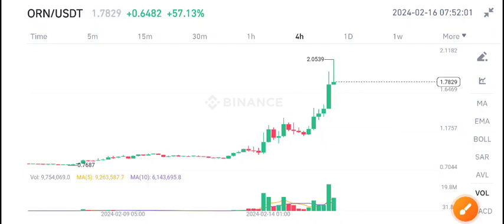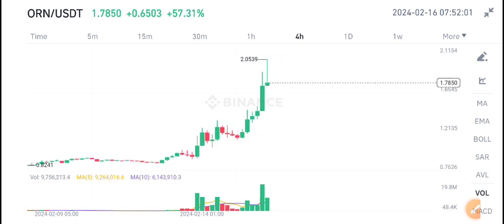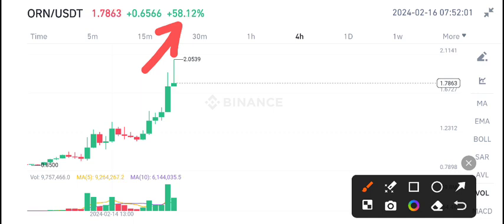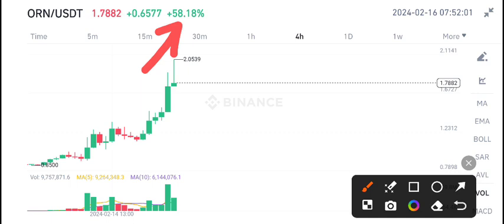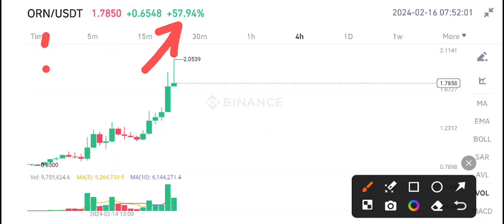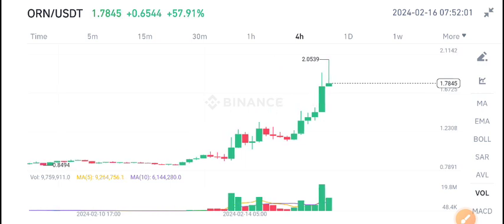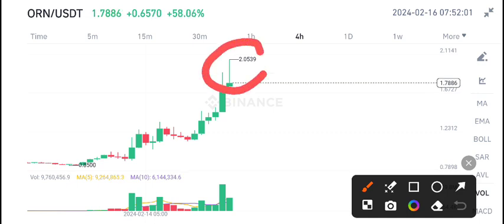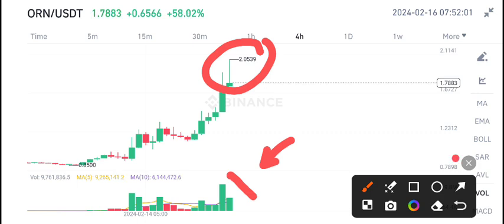Orion ORN Coin Price Prediction update! ORN News Today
Queries Solved:
1.  today target
2.  price today
3.  price prediction
4.  token today target